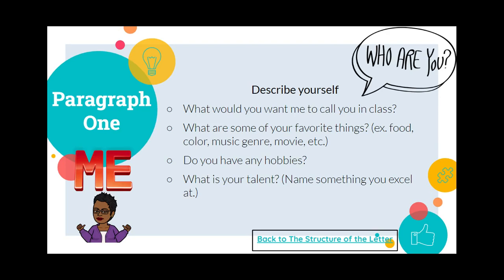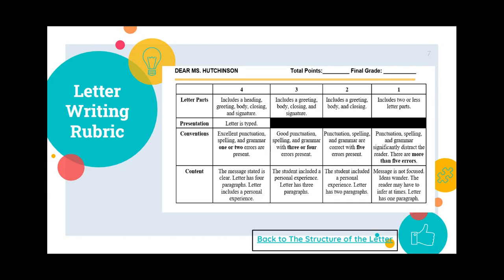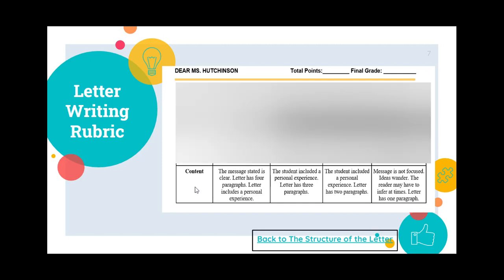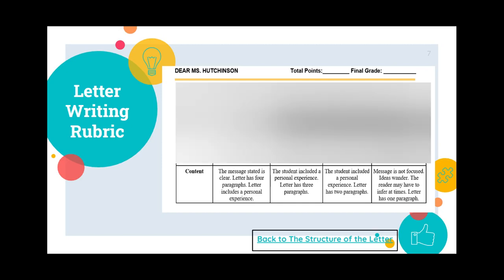Dear Ms. Hutchinson Letter Assignment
A brief overview of my letter writing assignment.